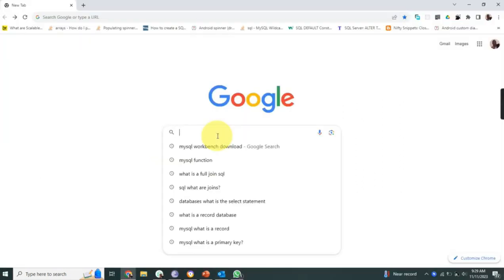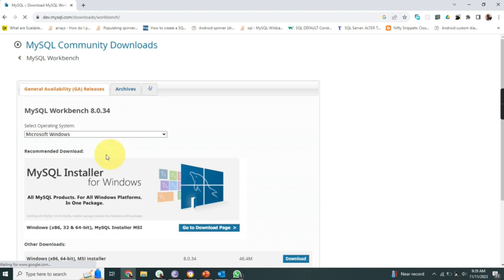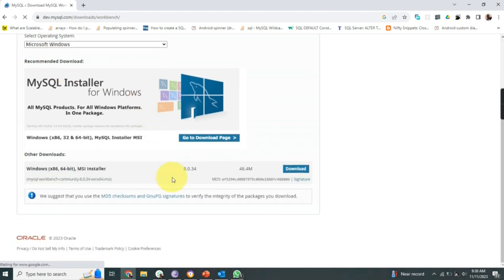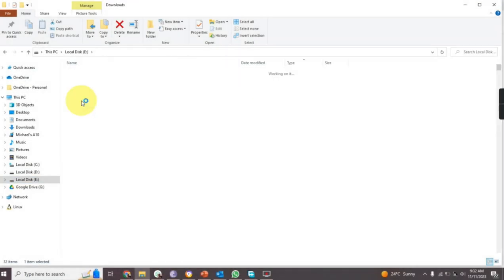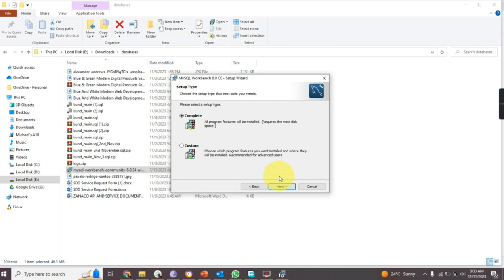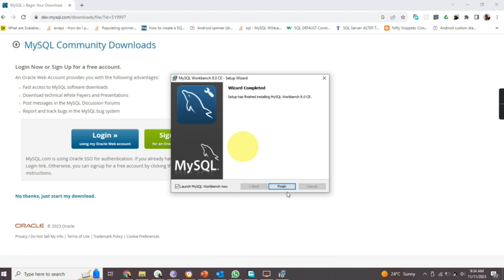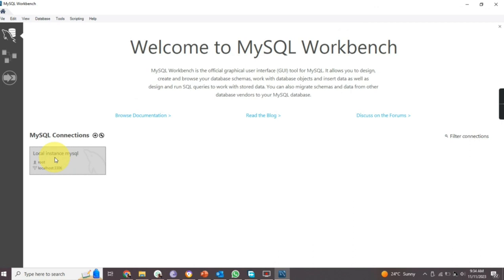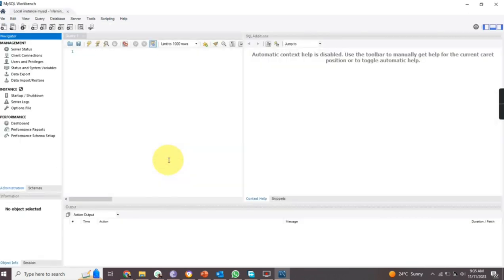Part 2 of Mastering MySQL: Installing Work Bench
This is part two of the course: Mastering MySQL.

MySQL is a powerful Relational Database Management System (RDBMS) that can be used to store and manipulate large amounts of data.

Despite being popular, most programmers are under-utilizing its power. This is unfortunate because MySQL can help you to create robust and secure applications and increase your productivity tenfold!

Join us in this master class and learn the astounding features of MySQL that can help you to manage the security and integrity of your data.

You will learn the following amongst others:

• Tables, Records and Datatypes.
• Increasing Data integrity using Constraints.
• Speeding up searches using indices
• Using Functions, Routines and Triggers.
• Handling large datasets using Table Partitioning.

Don't miss out on this great opportunity to learn how you can leverage the power of MySQL.

The Course is arranged into video tutorials that you can access online and learn at your own pace and time.